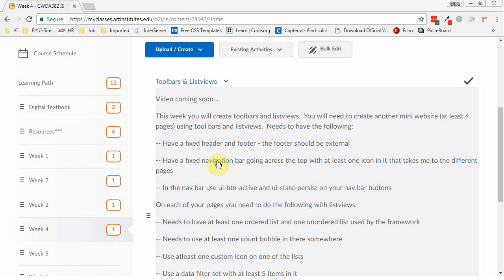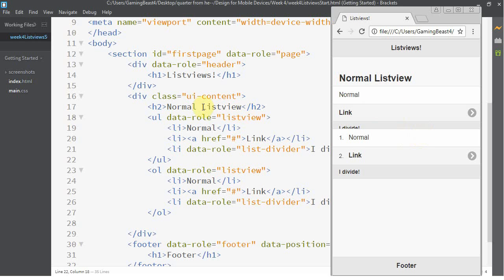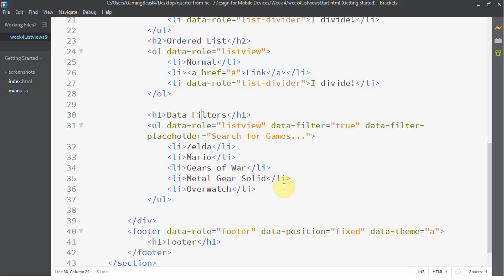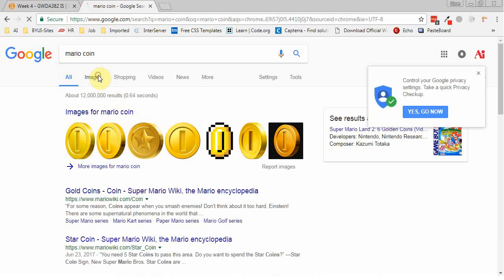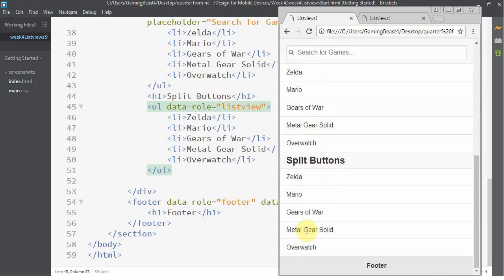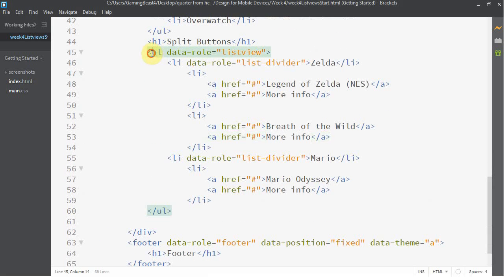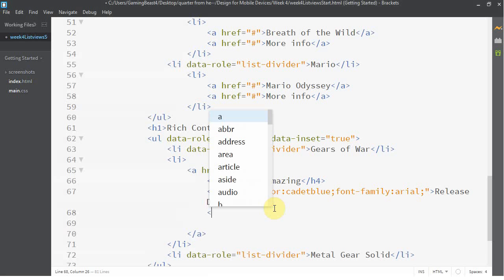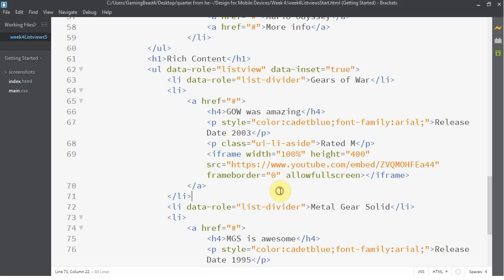Week 4 - List Views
This is part 2 for this week.  Shows you all the different things you can do with lists in jQuery Mobile.